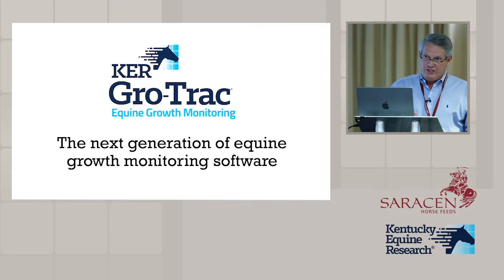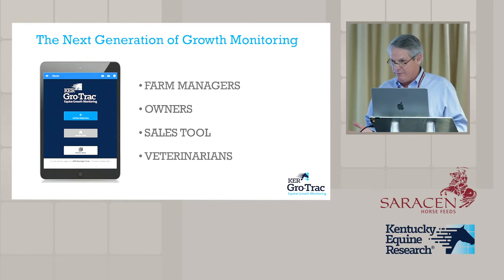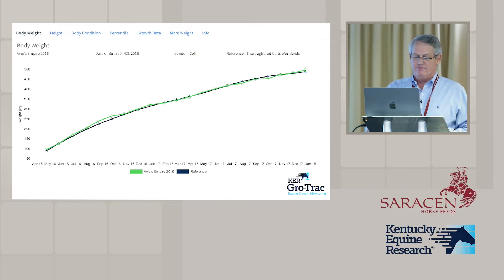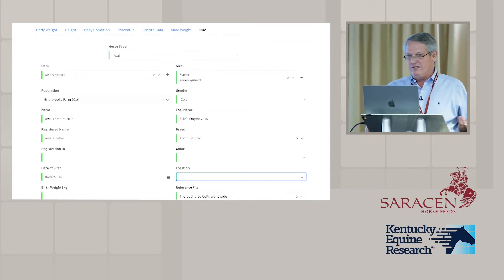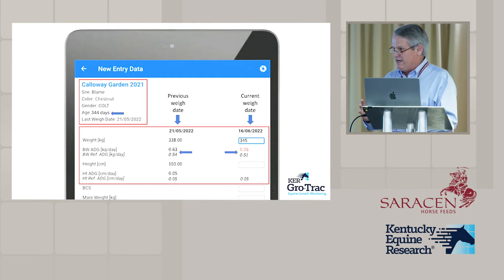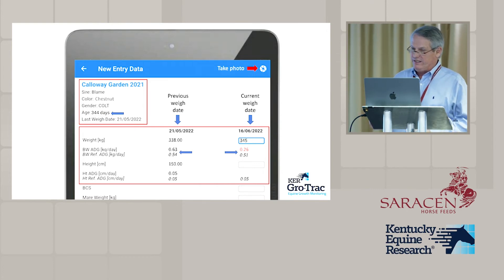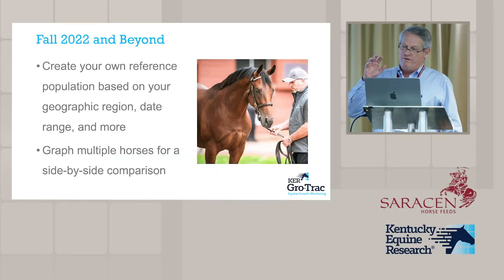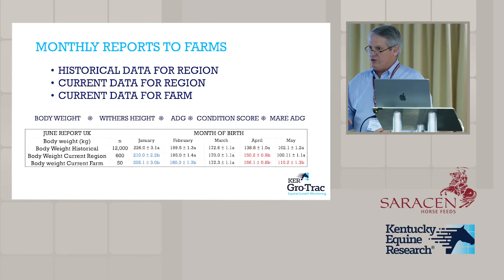Introduction to the Future of Thoroughbred Growth Monitoring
Dr. Joe Pagan, founder of Kentucky Equine Research, discusses the latest updates to the KER Gro-Trac Thoroughbred Growth Monitoring software and application.